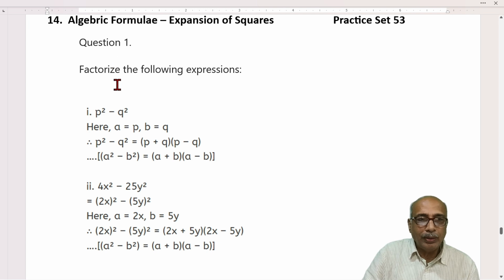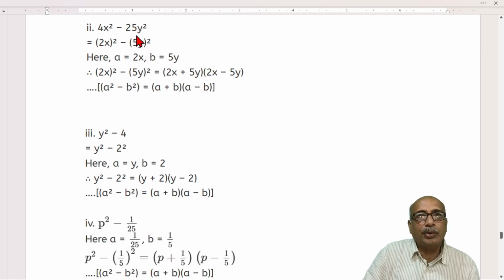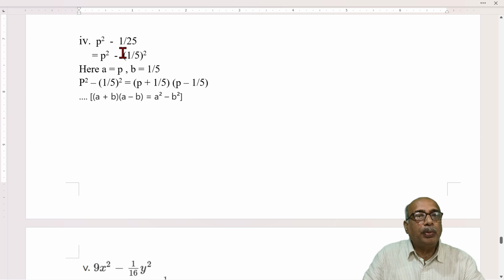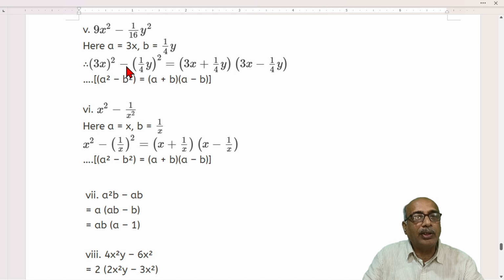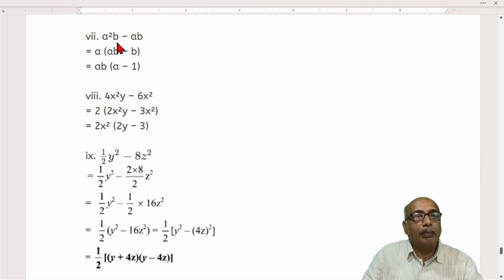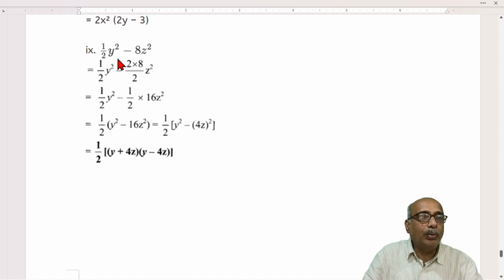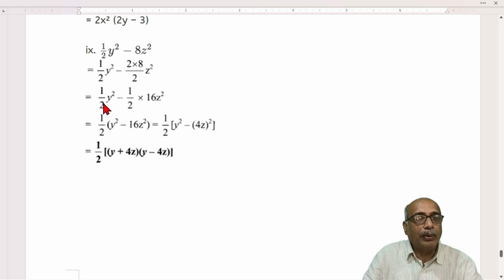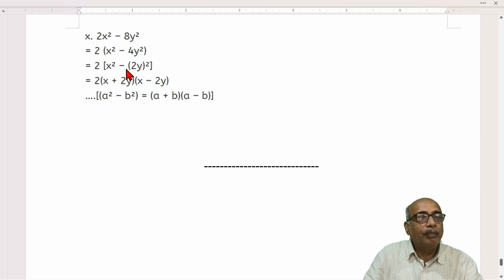Class 7 Ch 14 – Algebraic Formulae | Practice Set 53 | Expansion of Squares | Bhatia Sir Mathswale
In this video, we solve Practice Set 53 from Class 7 Maths Chapter 14 – Algebraic Formulae (Expansion of Squares) with a clear and step-by-step explanation.

📚 In this Practice Set, students will learn:

✅ Correct use of identities (a + b)² and (a − b)²
✅ Solving textbook problems easily
✅ Important exam-based questions
✅ Quick tricks for faster calculations

This practice set will strengthen your understanding of algebraic formulae and help you score better in exams.

Class: 7
Subject: Mathematics
Chapter 14: Algebraic Formulae
Practice Set: 53